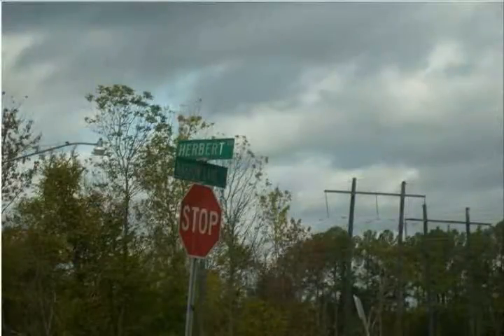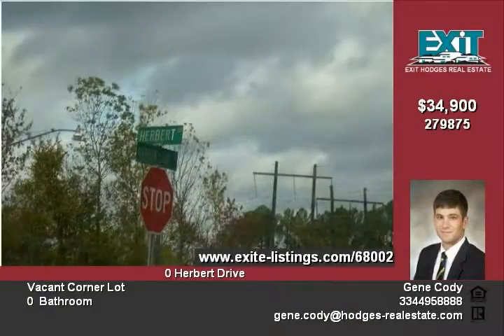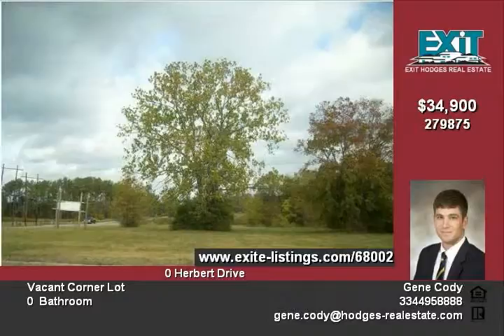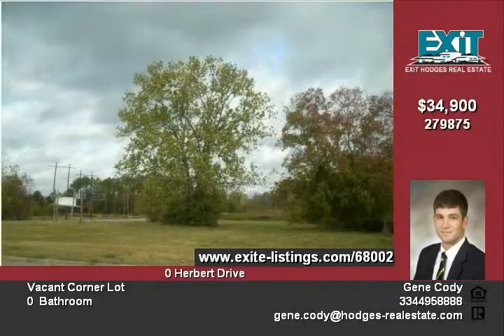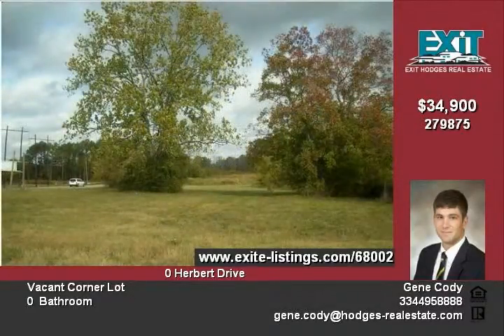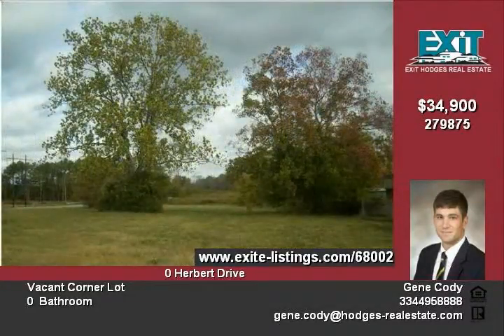LandsofAmerica.com: 0 acres in Alabama